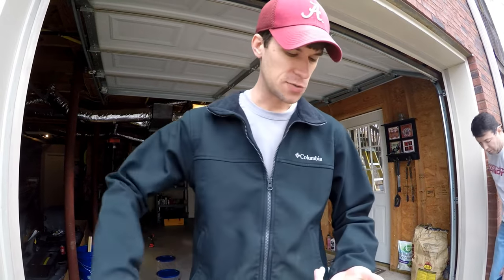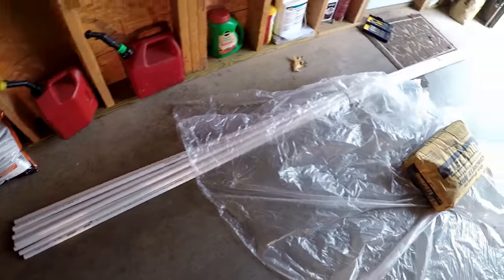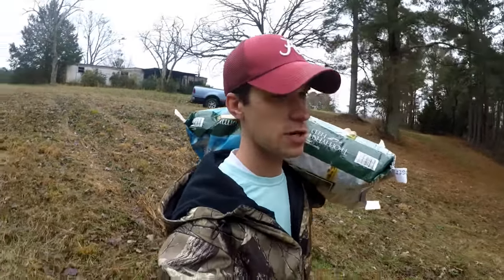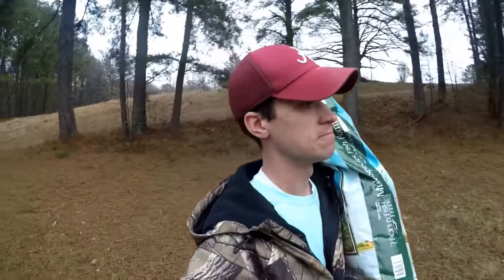Building PVC Structure for Bass Pond | MEGA Bass Factory | B Fishing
Chris and I are back at it again. We are working on the Mega Bass Factory and today we are building PVC structure to sink and create a good habitat for the fish.

We liked the idea of these PVC structures because it will reduce the likelihood snags while giving the fish a good place to hold on.